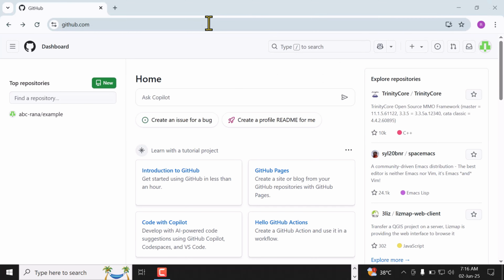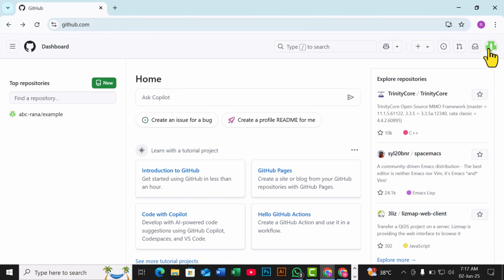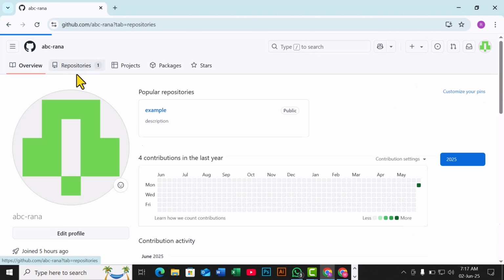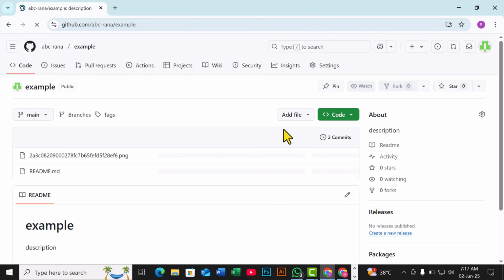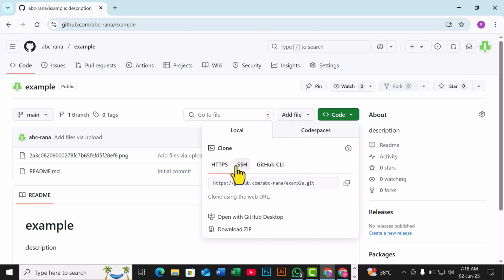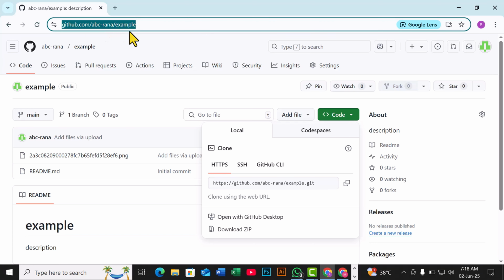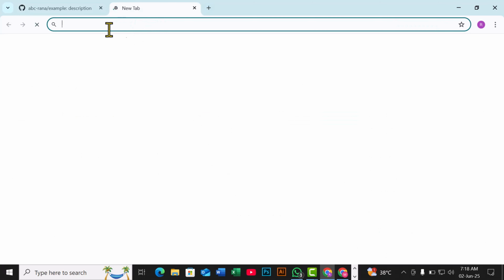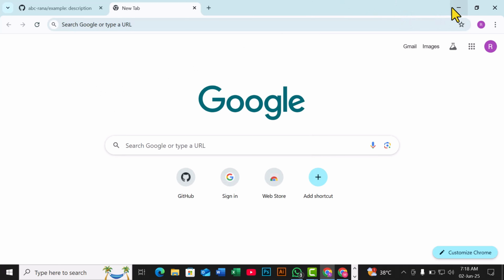How To Share Github Repository Link (Step By Step) | Copy Repository Link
Want to share your GitHub repository link with others or add it to your resume or LinkedIn profile? In this quick and easy tutorial, you’ll learn how to copy a GitHub repository link and share it professionally. Whether you're a developer showcasing your projects or a student highlighting your work, this video covers the exact steps to copy repository link and share GitHub repository link on resume or LinkedIn the right way. Perfect for boosting your professional presence online using GitHub!